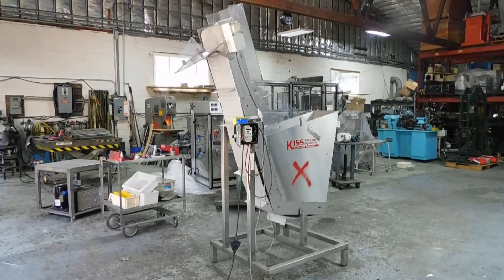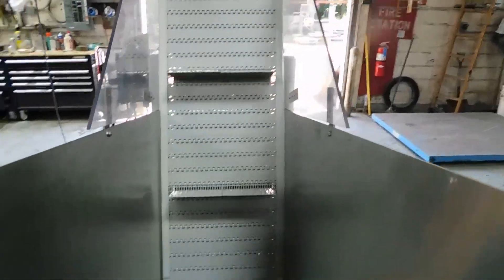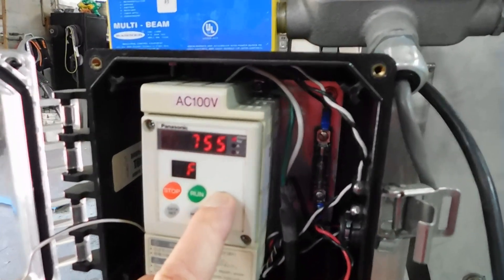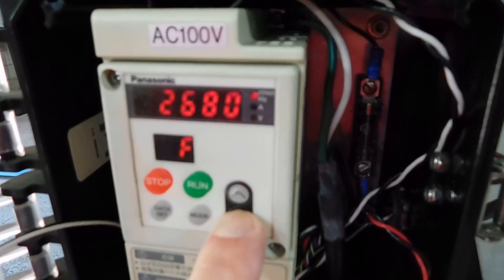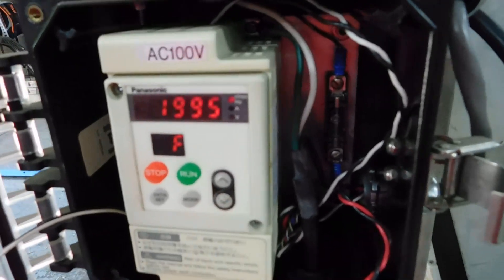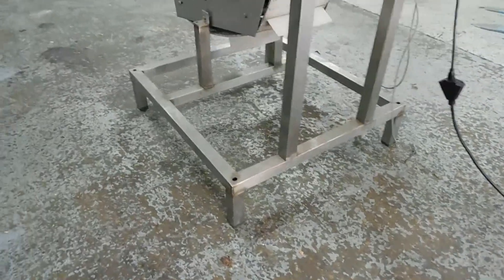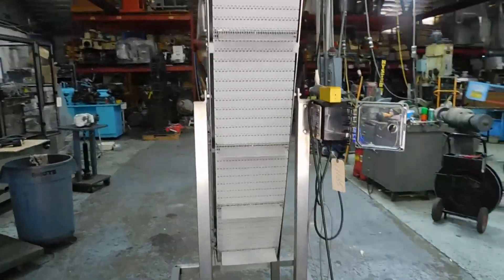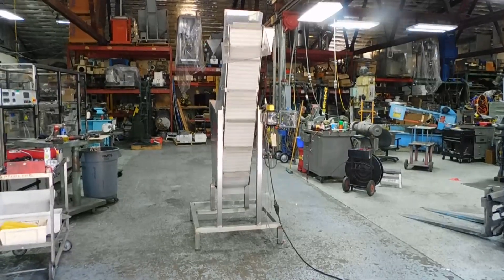Kiss packaging inclined elevator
In this demonstration we're showing a cleated inclined belt elevator by Kiss Packaging for bottles, caps or similar packaging items at our NJ facility.